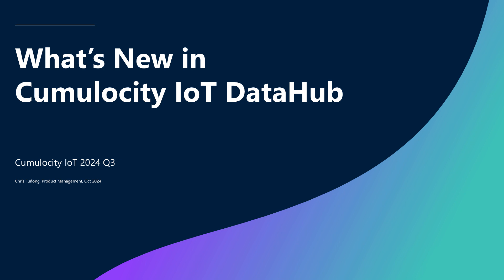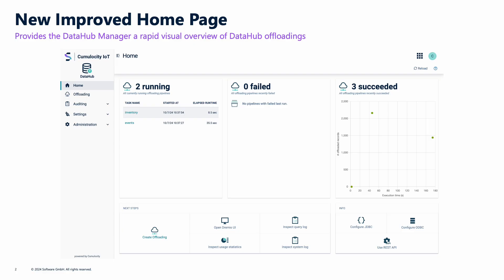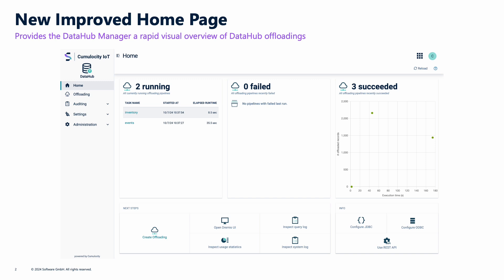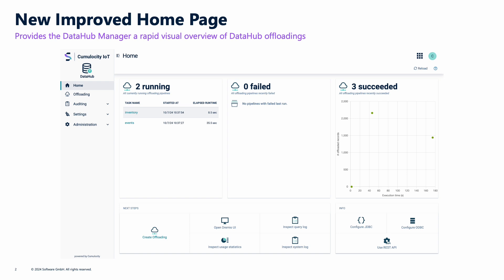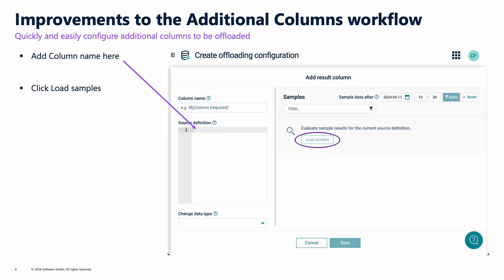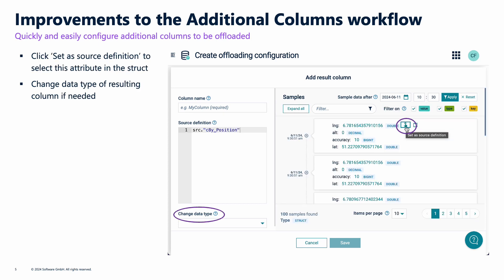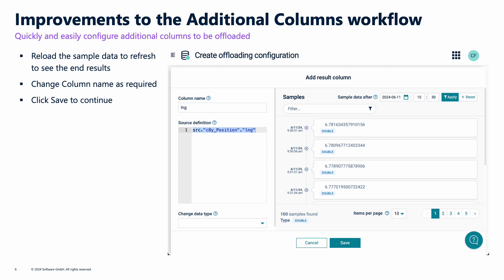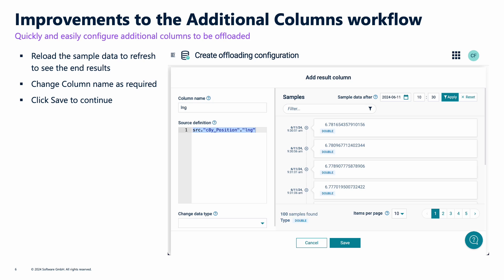Cumulocity IoT 2024 Q3 | DataHub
This video gives an overview of the new DataHub capabilities delivered in Cumulocity IoT during Q3 2024 including:
- Improvements to the Home Page
- Improvements to the Additional Columns Workflow

About Cumulocity IoT:
Cumulocity IoT is an award winning, industry-leading IoT platform that enables organizations to rapidly connect any assets while allowing to creat new, differentiating services that can be deployed anywhere – from edge to cloud.